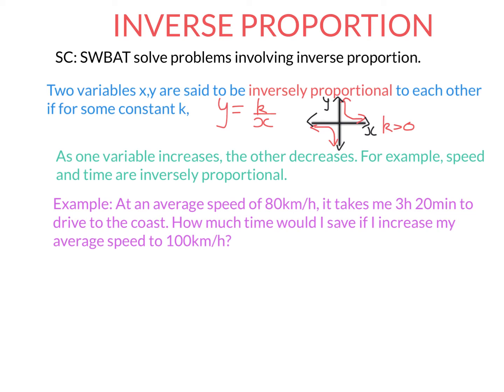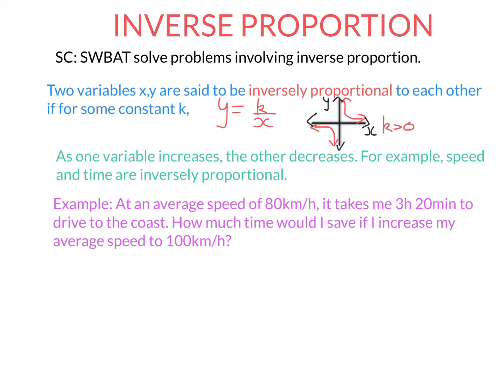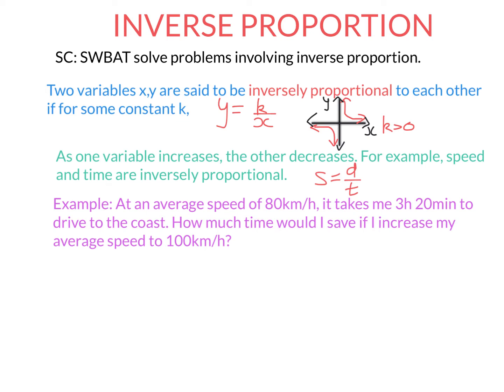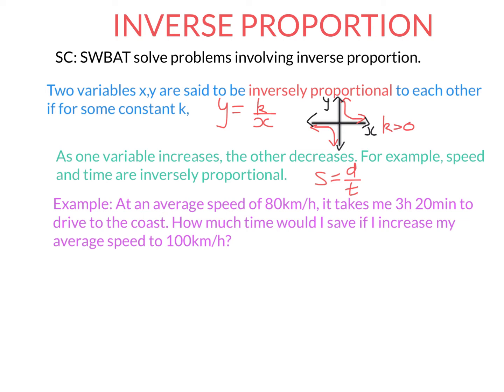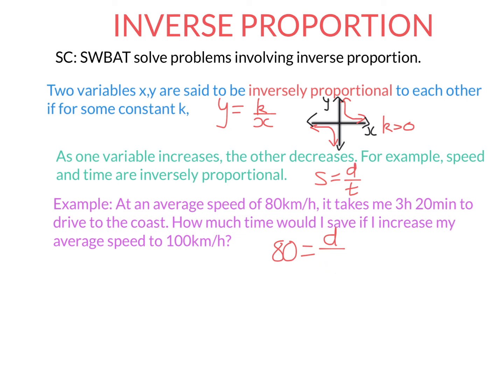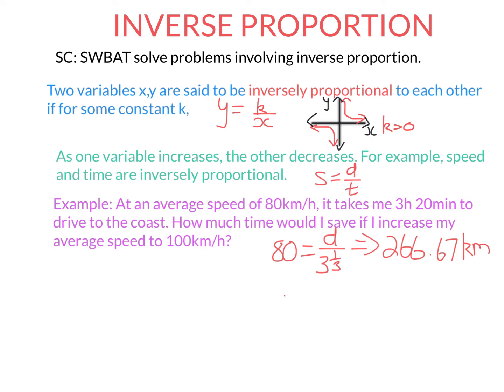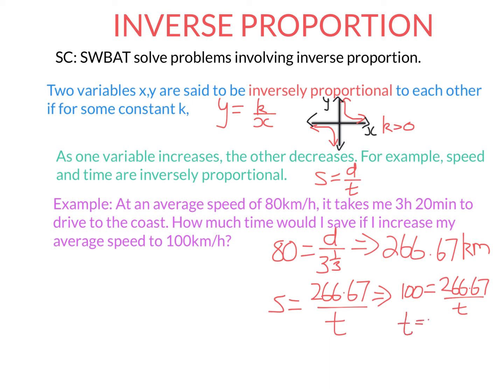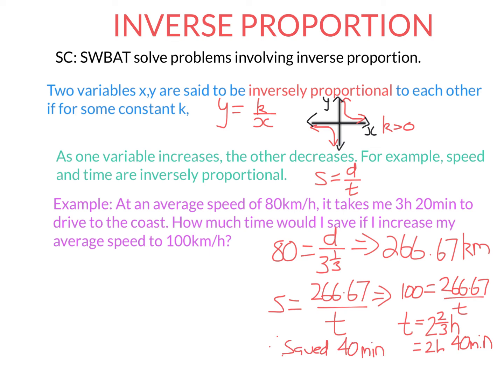SMM Inverse Proportion.mp4